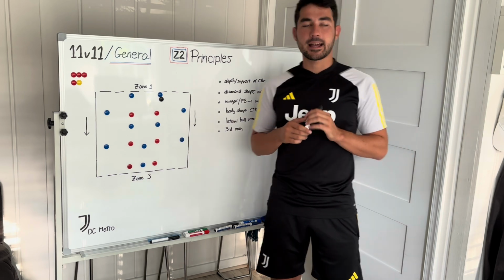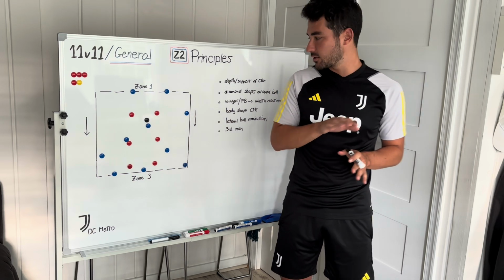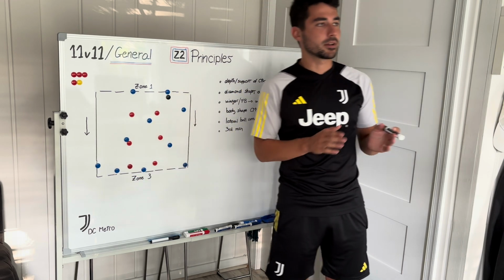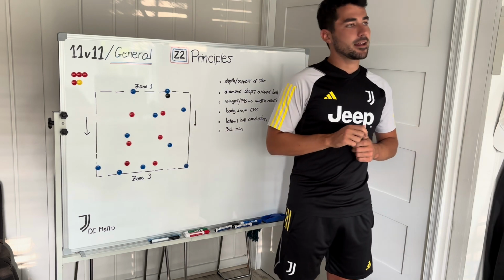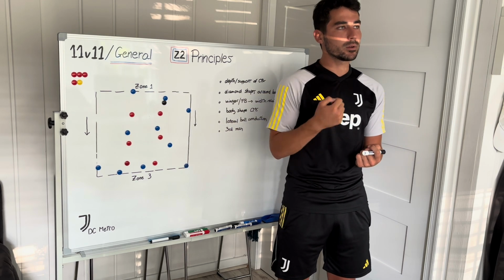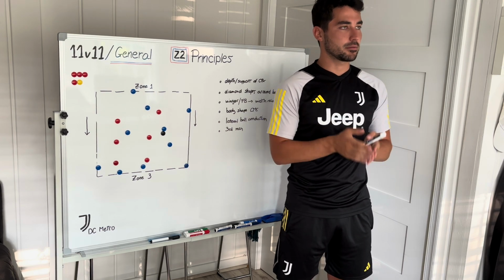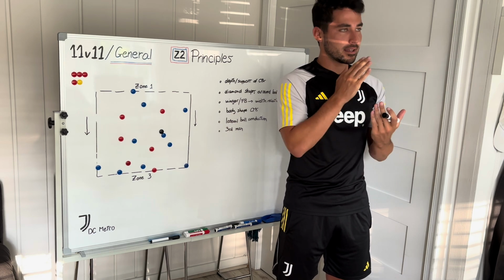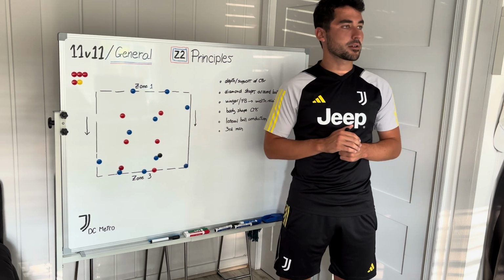In-Possession Principles | Style of Play | Z2